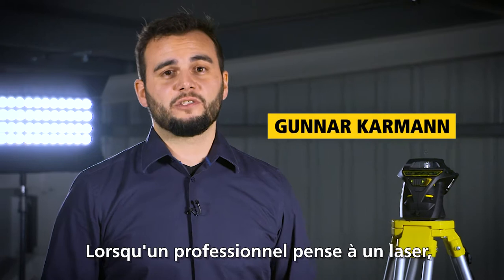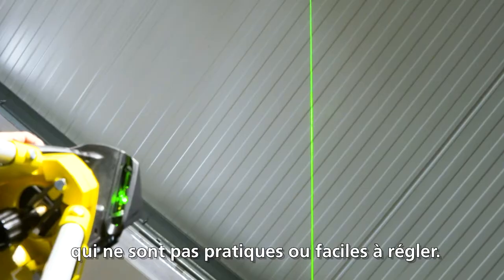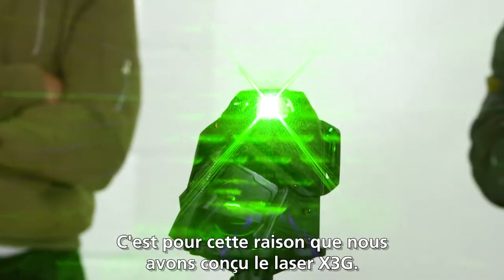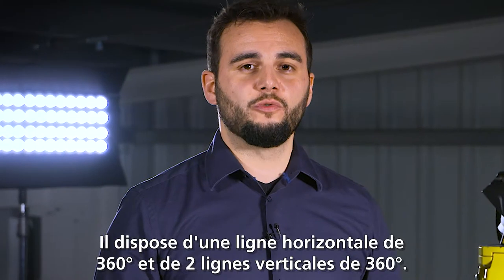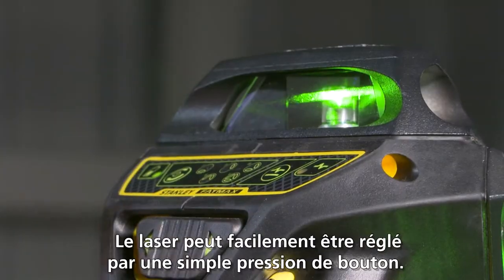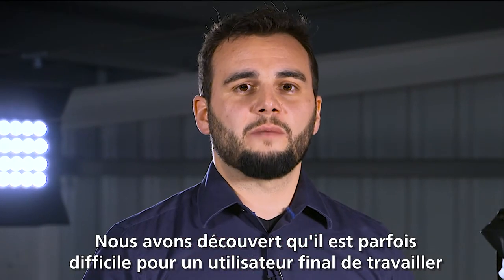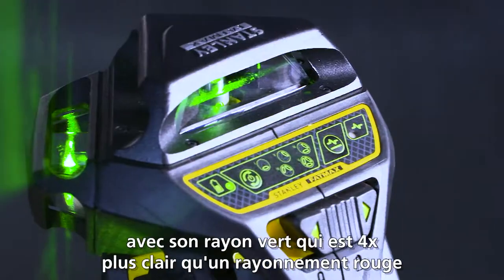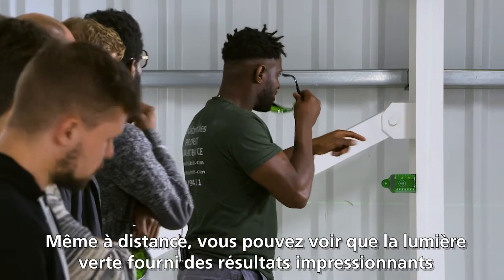Stanley FatMax 3x360° X3G Niveau Laser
Découvrez comment nous avons développé un niveau laser adapté à un travail dans des conditions de forte luminosité, même à l’extérieur

Avec notre assortiment de niveau laser à faisceau rouge, nous pensions que nous avions la solution parfaite pour la réalisation de mises à niveau rapides et précises. Nos utilisateurs finaux nous ont toutefois informé que les niveaux lasers traditionnels à faisceau rouge n’étaient pas idéalement adaptés au travail à l’extérieur ou dans des conditions de forte luminosité. Notre équipe de développement produit a par conséquent conçu un niveau laser à diode verte, dont le faisceau est 4 fois plus lumineux qu’un faisceau rouge classique et est plus facilement visible pour l’œil humain.